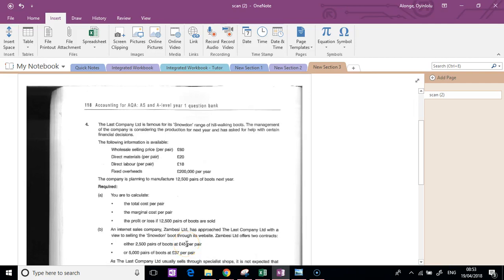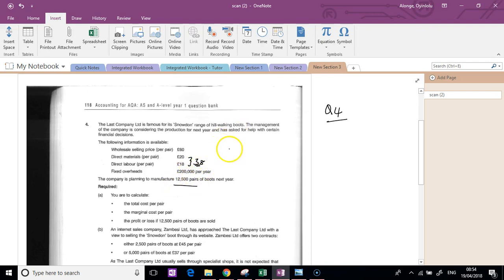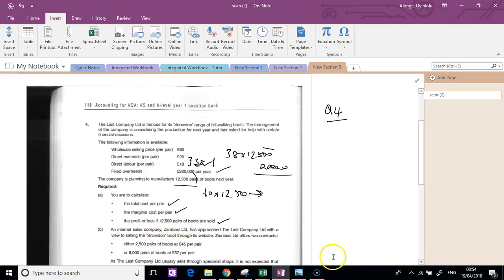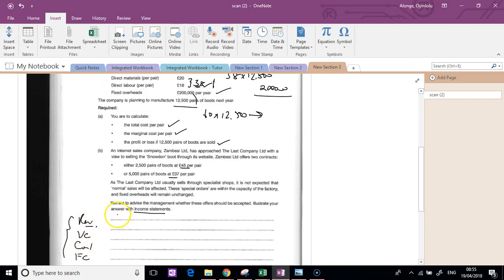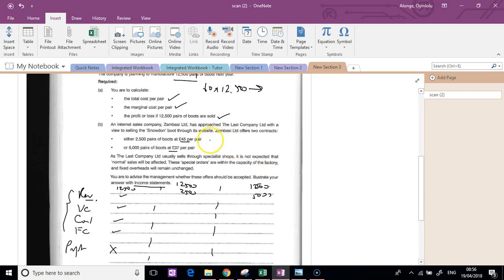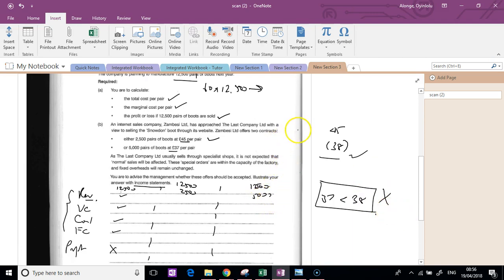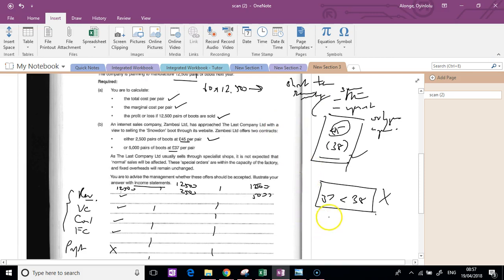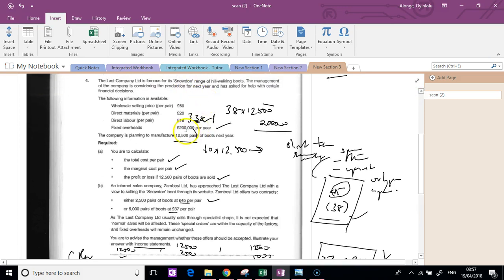Workbook lecture Two